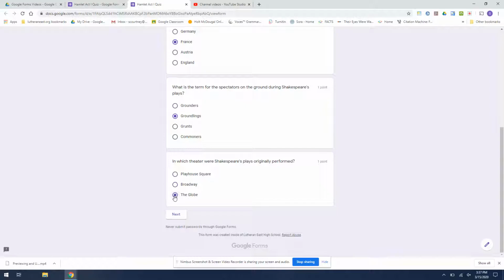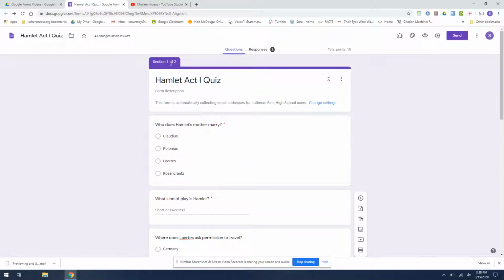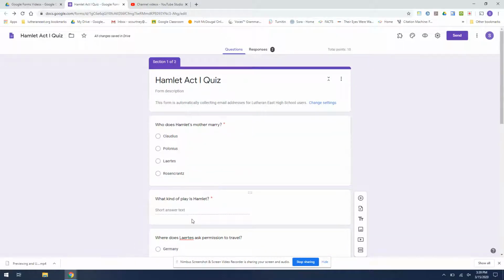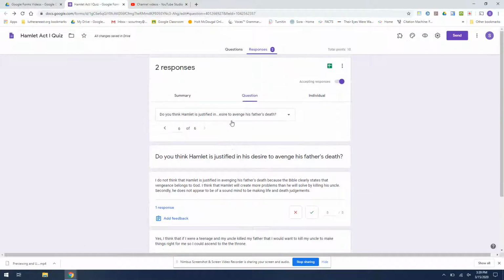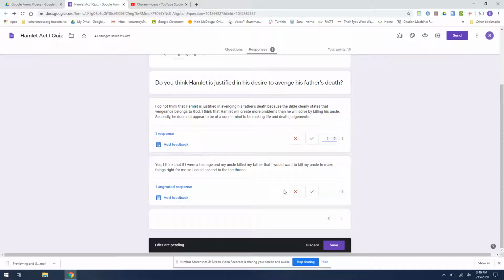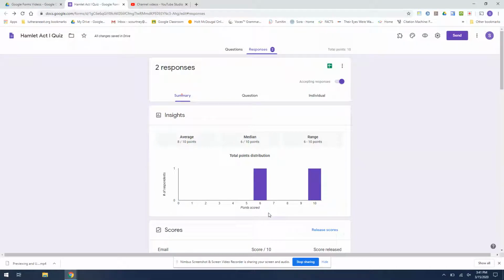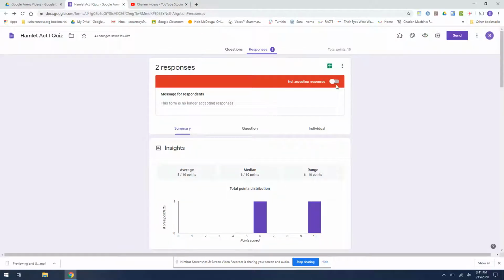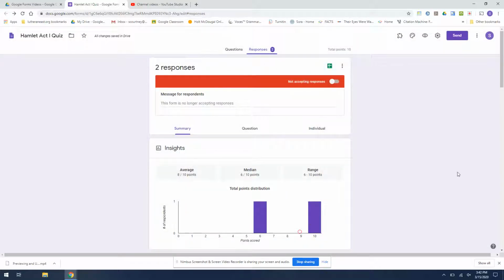Grading Extended Response Questions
This is the last in a series of 4 videos on Google Forms Quizzes. It shows how to grade an extended response once the students have answered.